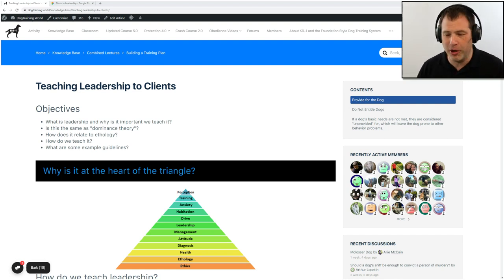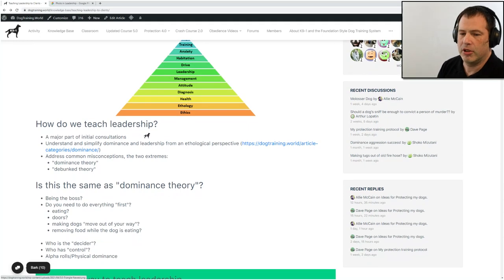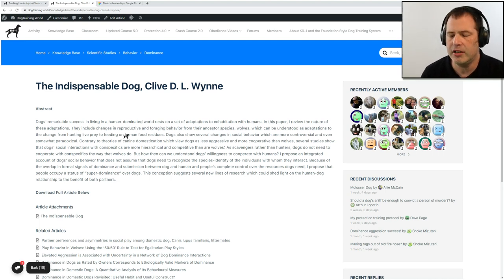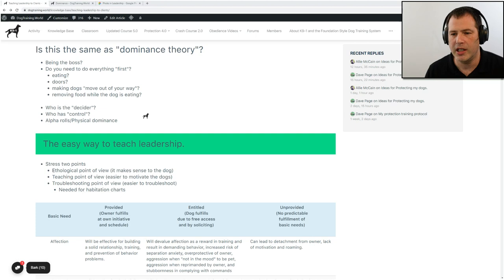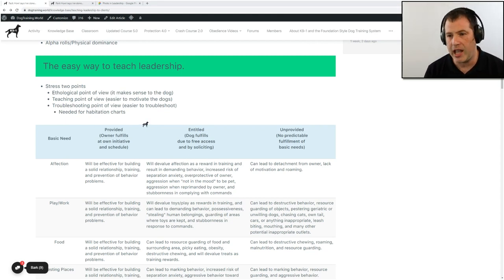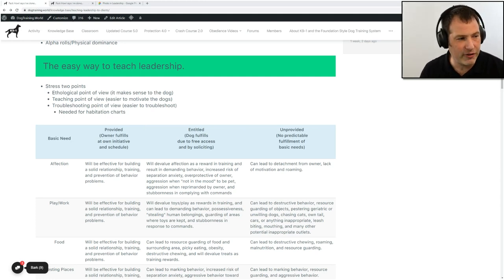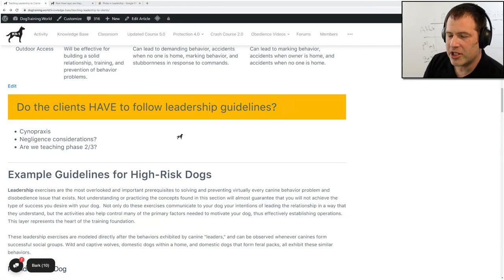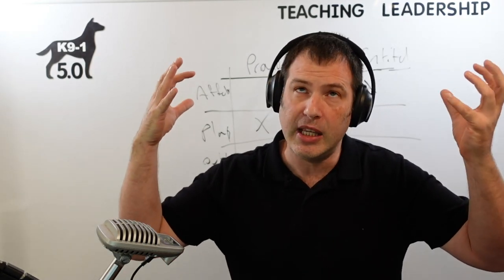Teaching Scientifically Accurate Leadership to Dog Training Clients (K9-1.com)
Clear the confusion and set the stage for success by following these guidelines with your dog training clients about leadership and "dominance".

Extra support and live Questions and Answer sessions are available on our